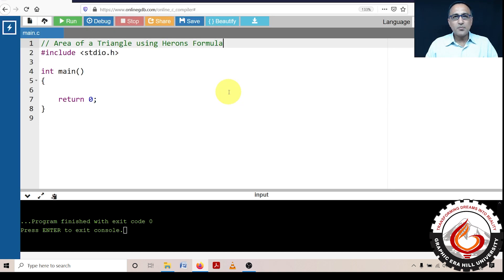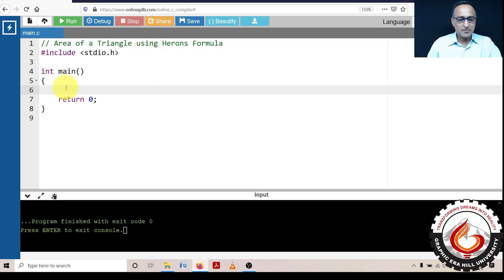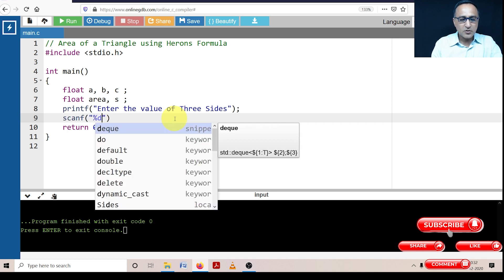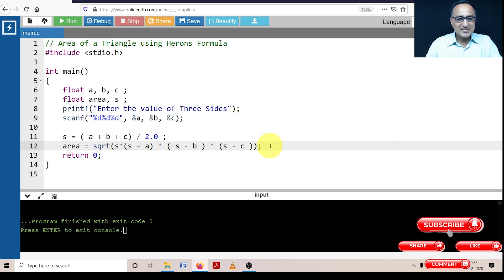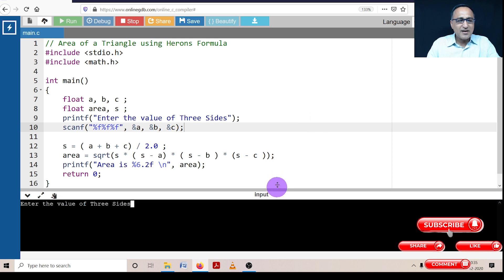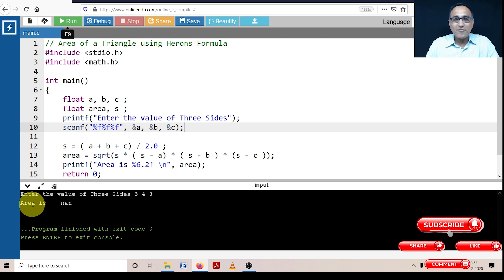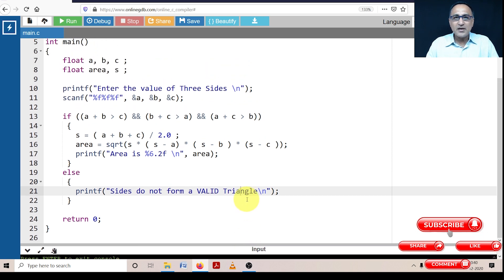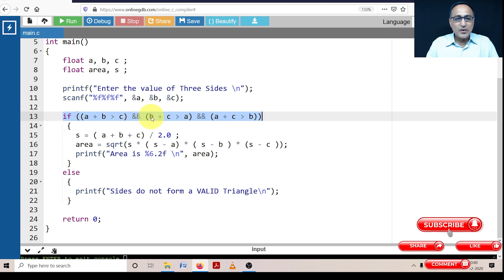DM 5 Simple if else statement Area of a Triangle using Herons Formula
// Area of a Triangle using Herons Formula with Validation
include stdio.h

include math.h

int main()
    float area   ;
    float a, b, c, s ;

    printf("Enter the three sides of a triangle \n");
    scanf("%f%f%f", &a, &b, &c);

    if ( (a + b GREATER THAN c) && ( a + c GREATER THAN b) && ( b + c GREATER THAN a) )
        s = ( a + b + c) / 2.0 ;
        area = sqrt(s * (s - a) * ( s - b) * (s - c));
        printf ("Area of a Triangle is %0.2f \n", area);
    else
        printf("Sides do not form a valid Triangle \n");

    return 0;

} // 4 5 7 area 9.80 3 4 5 is 6